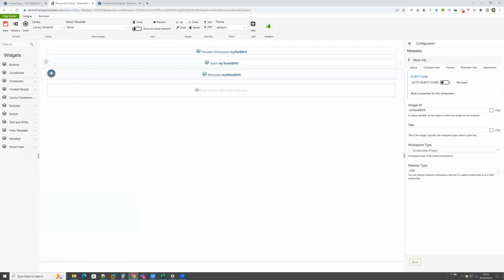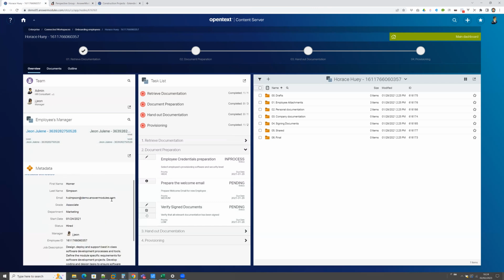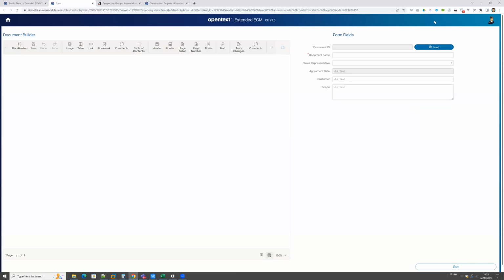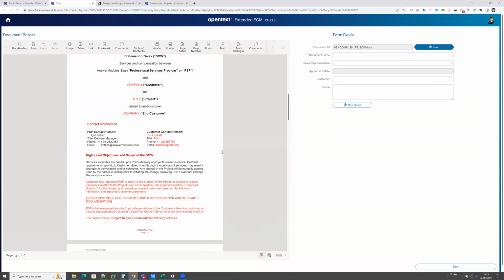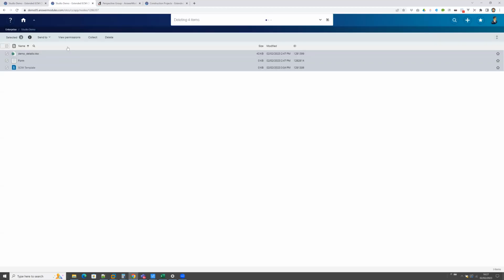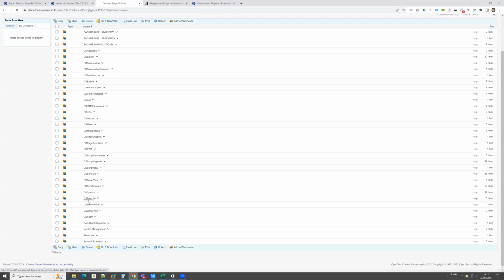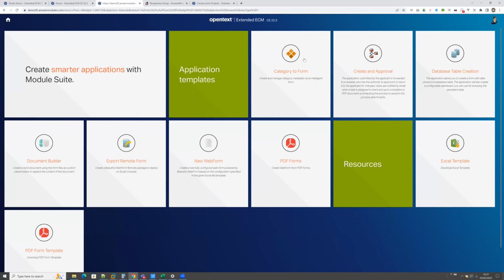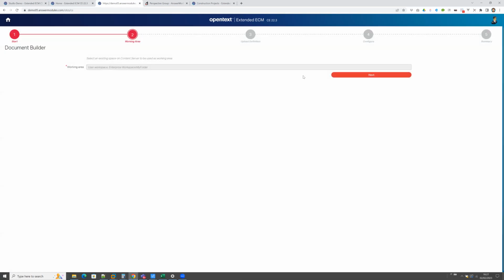What's new in Module Suite 3.4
Features and updates of our latest Module Suite release.